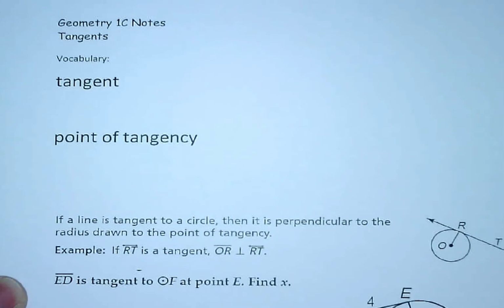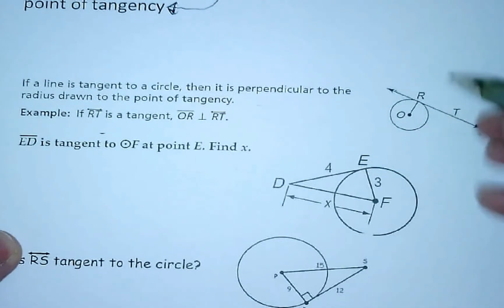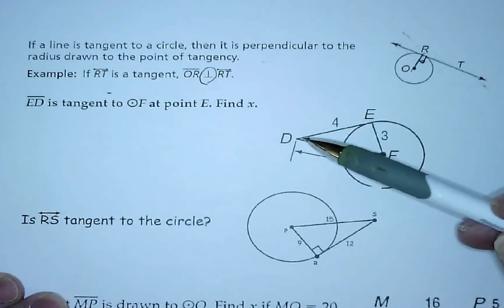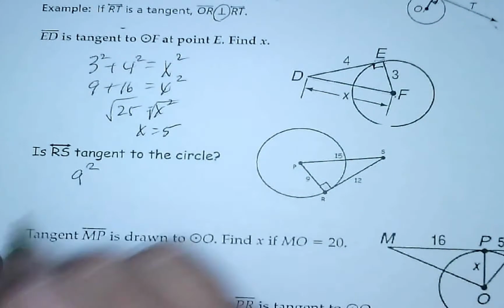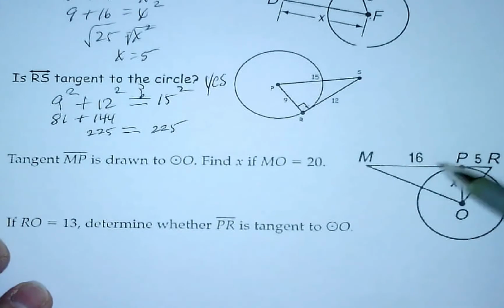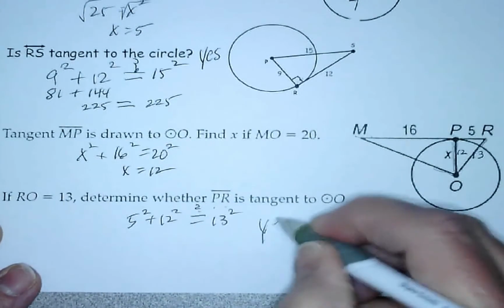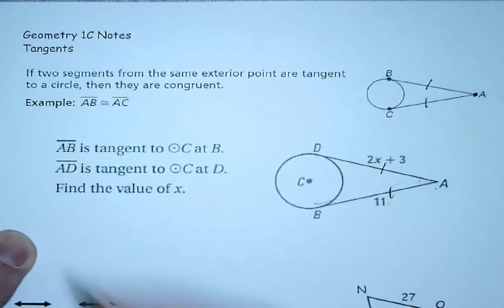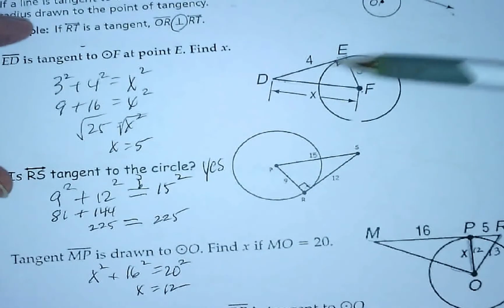Circles 1C notes.mp4